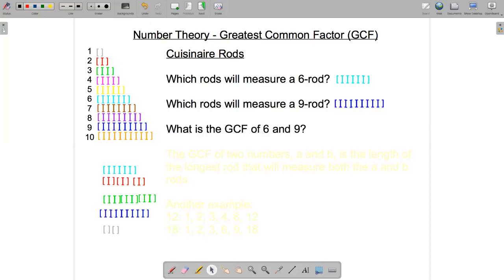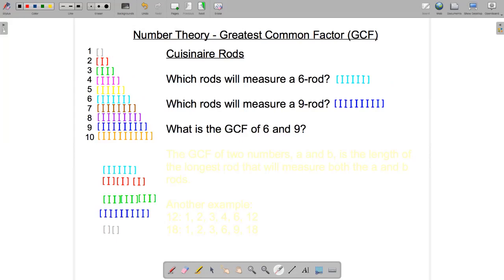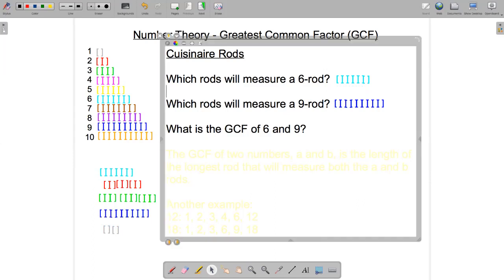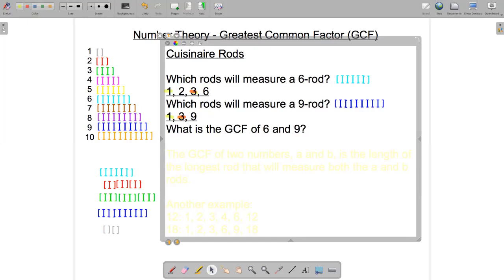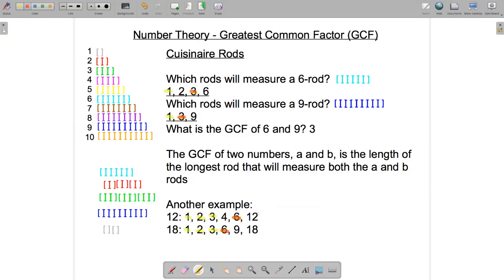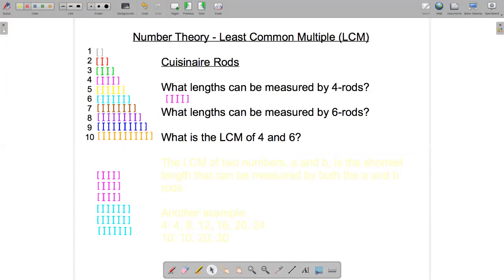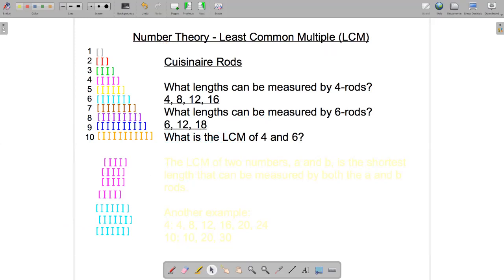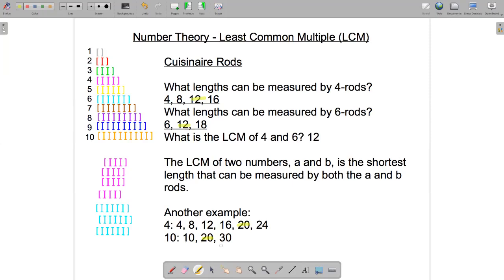MATH 1901 V7a: Using Cuisinaire Rods to explain GCF and LCM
I show how to use Cuisinaire Rods to explain the concepts of greatest common factor (GCF) and least common multiple (LCM).